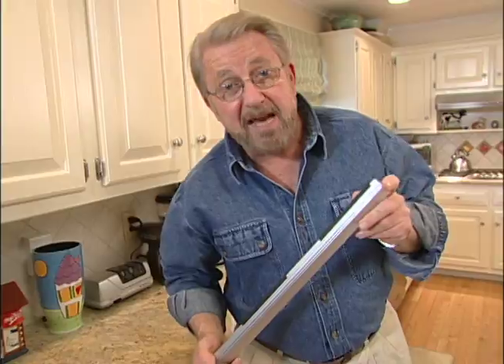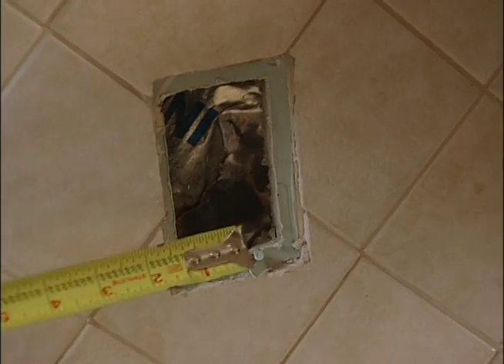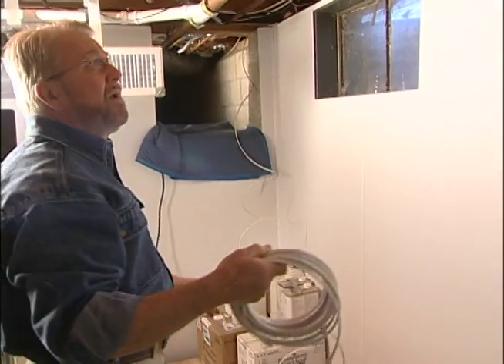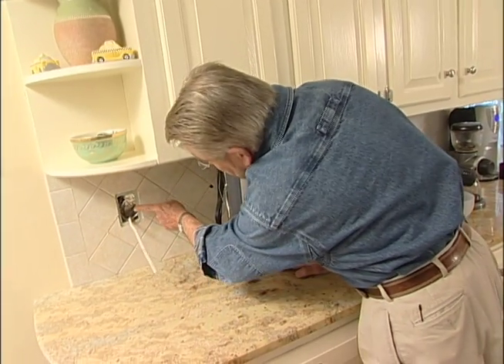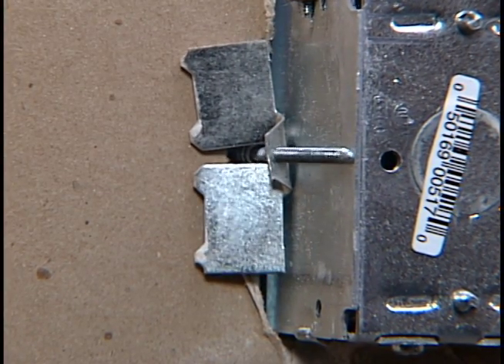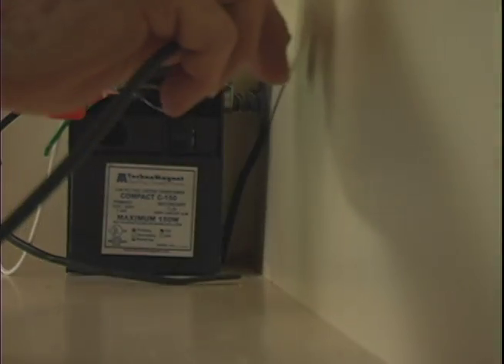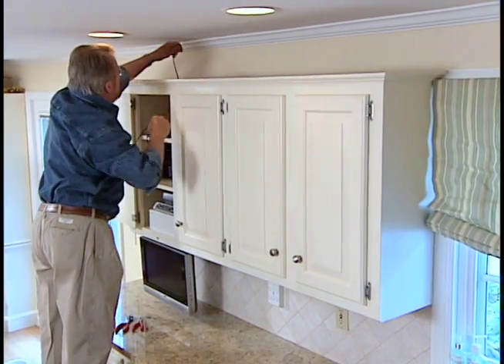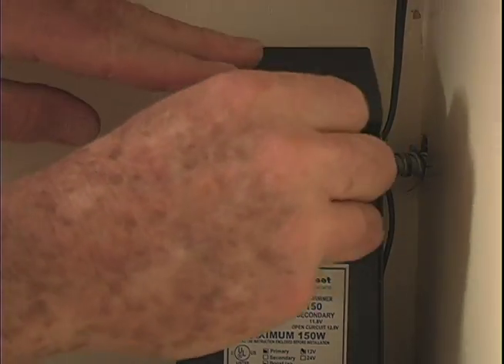Under Cabinet LED Lighting